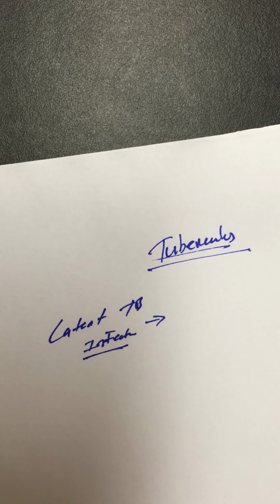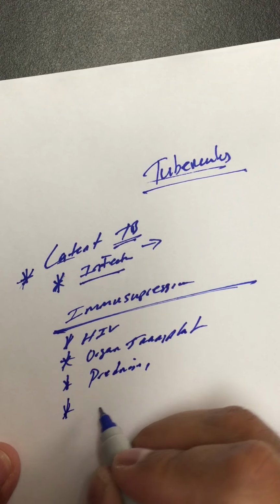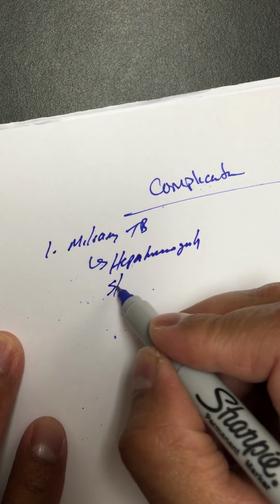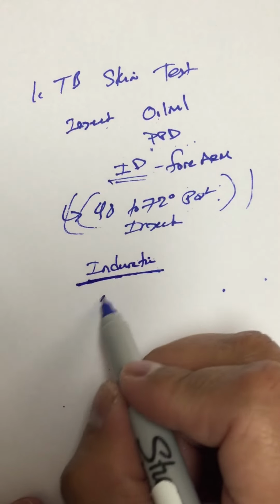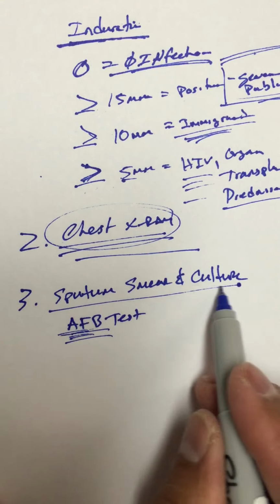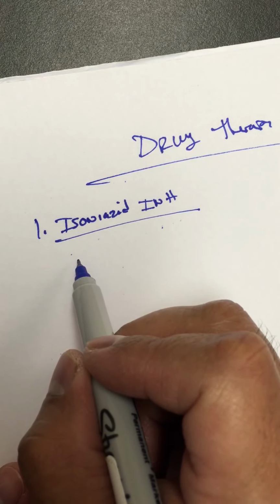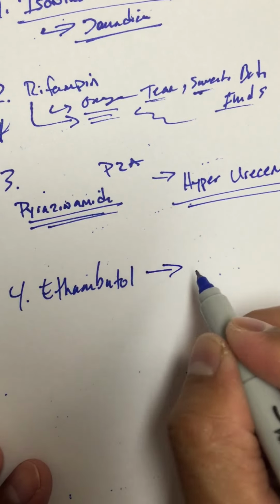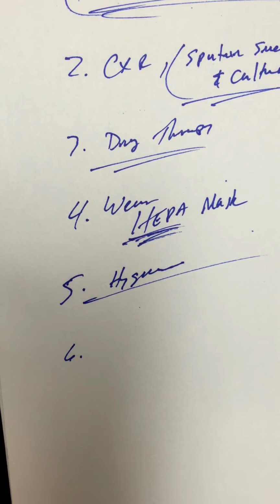Nursing school made easy: nclex review, tuberculosis.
NCLEX review, tuberculosis signs and symptoms, therapy and diagnosis.